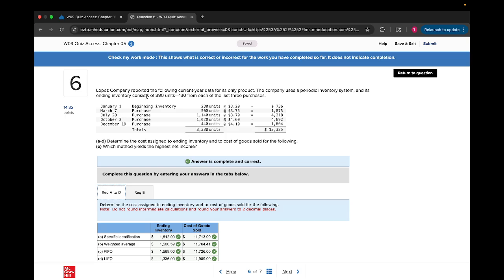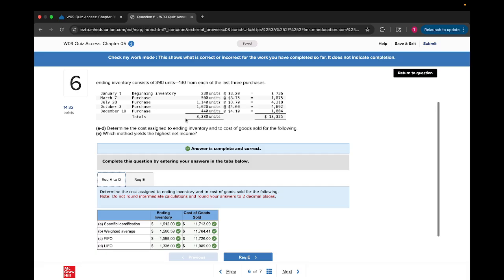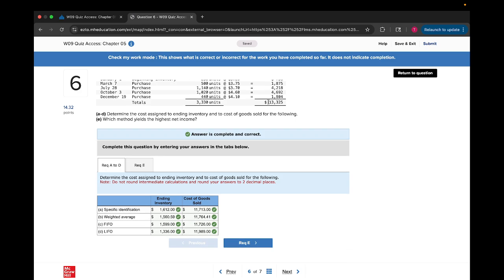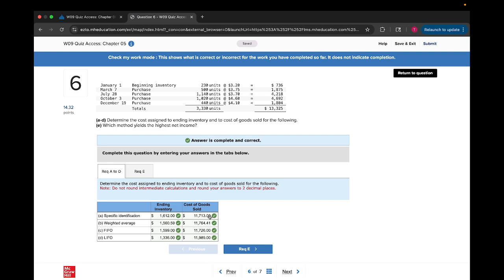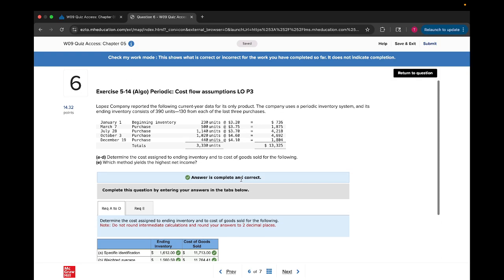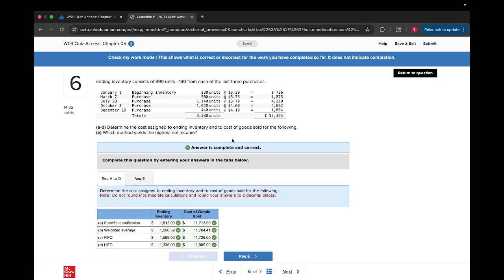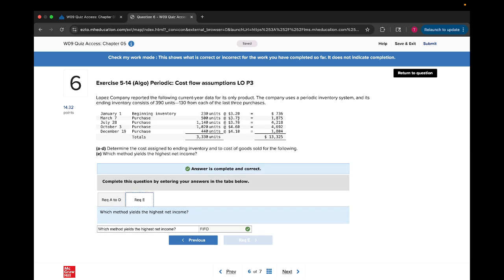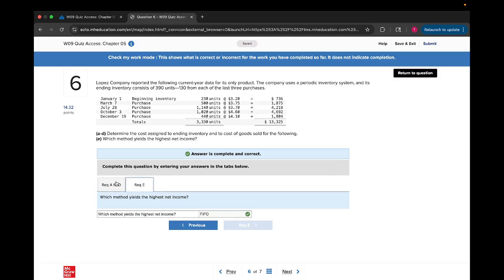Chapter 5: Question 6 explanation